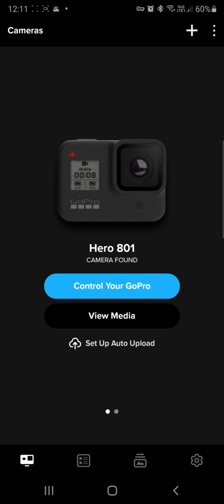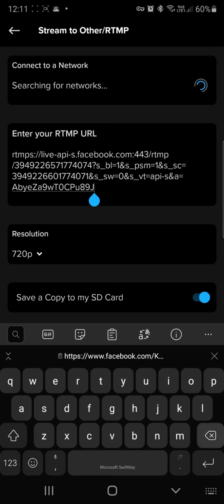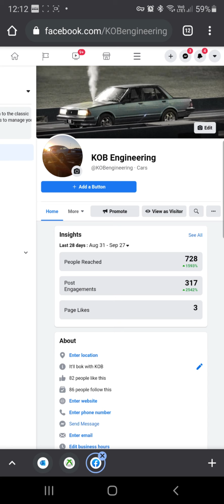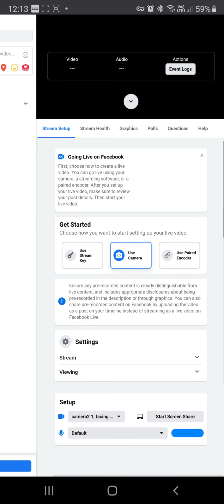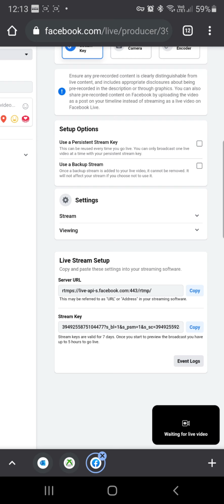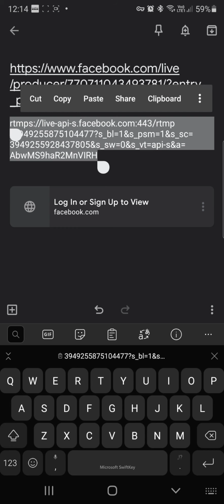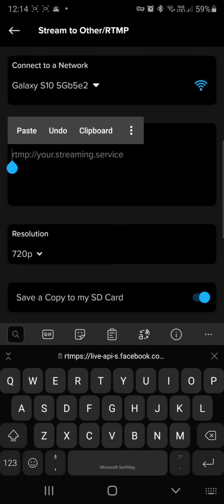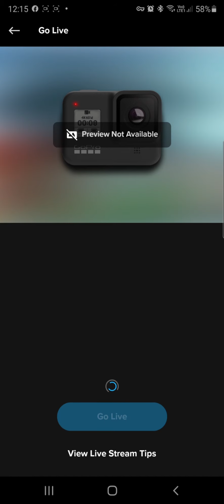GoPro livestream to facebook business page setup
How to get your livestream working in facebook business pages